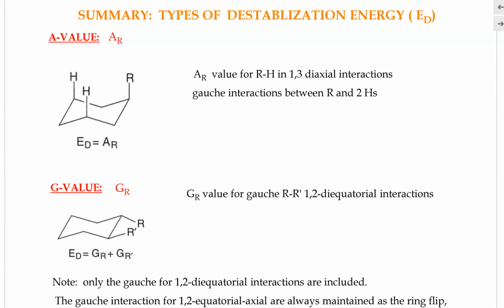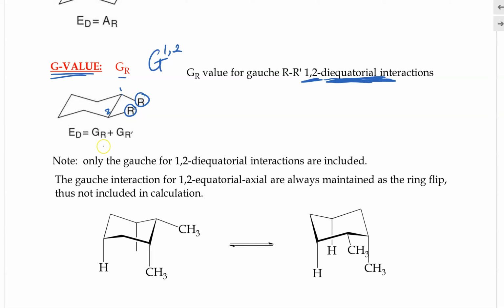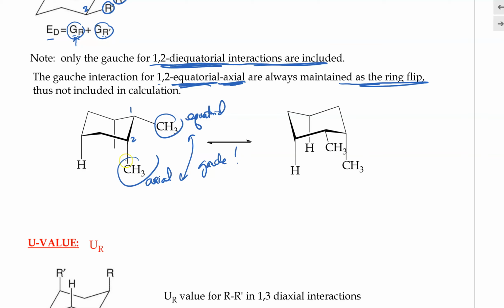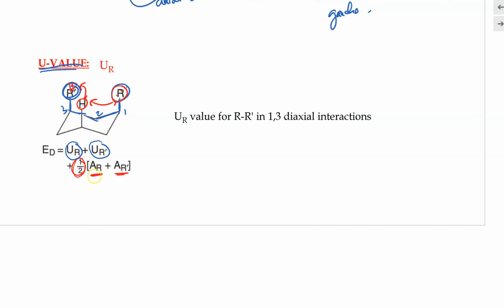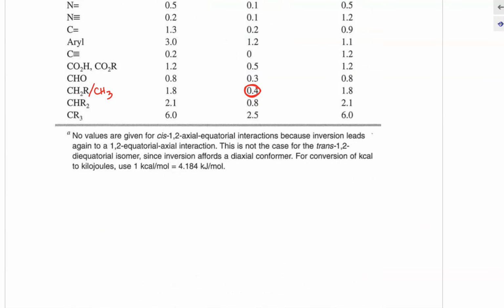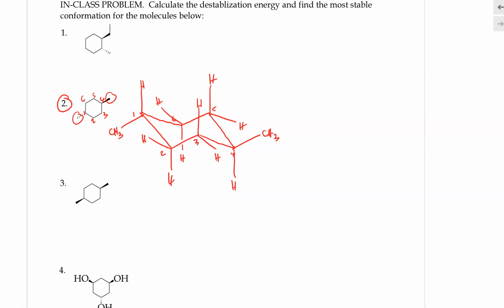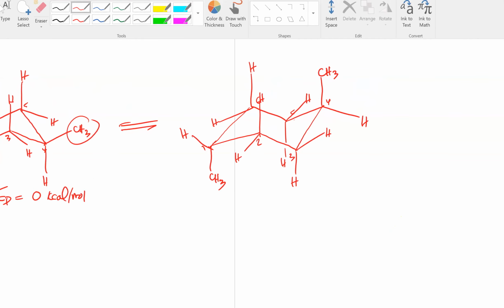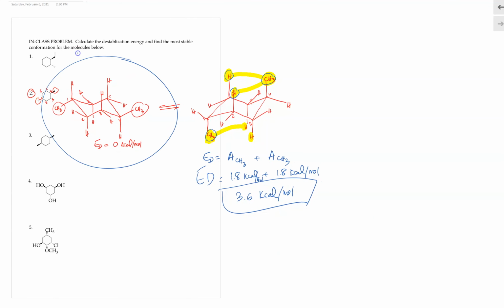How To Calculate Destabilizing Energy of Substituted Cyclohexanes